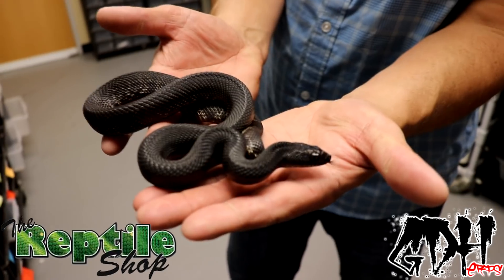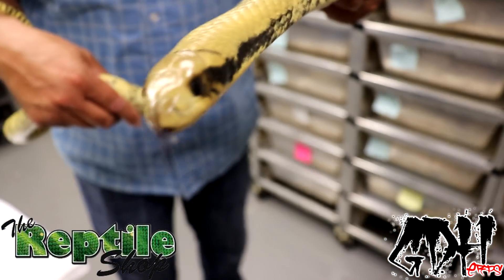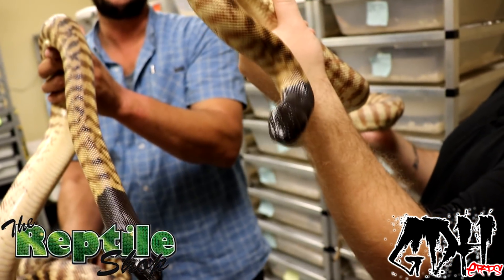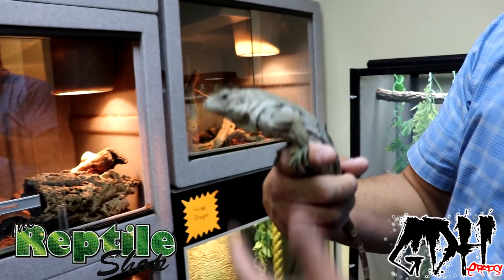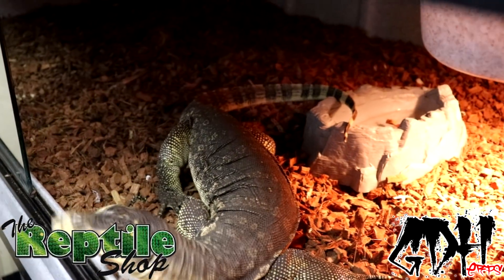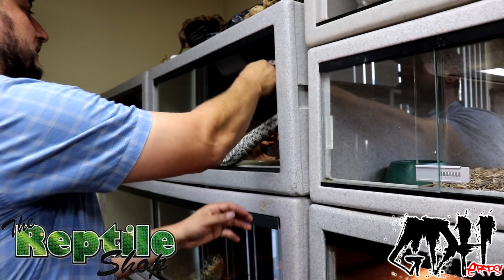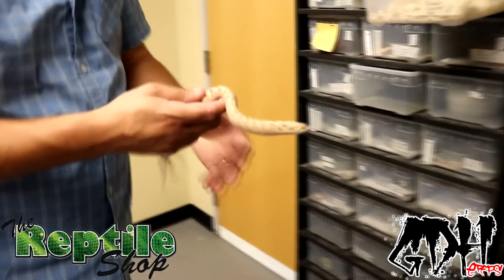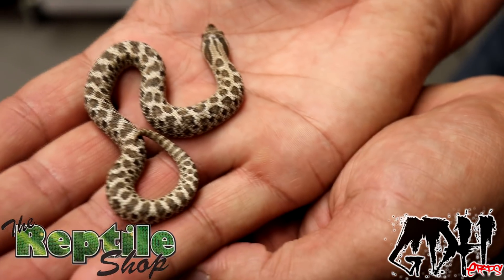THE ODDS AND ENDS: THE REPTILE SHOP EPISODE 3 OF 3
IN TODAYS EPISODE, I VISIT THE REPTILE SHOP IN TEMECULA CALIFORNIA. THIS IS THE ODDS AND ENDS: THE REPTILE SHOP EPISODE 3. YOU GET A BACK STAGE ACCESS TO THE AWESOME ODDS AND ENDS OVER AT THE REPTILE SHOP. CHECK OUT THE PREVIOUS VIDEOS.